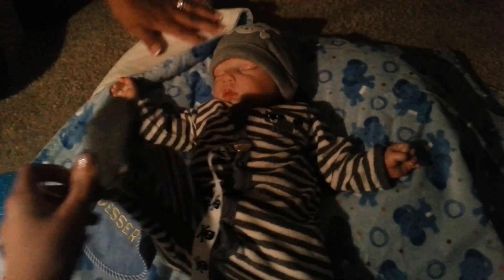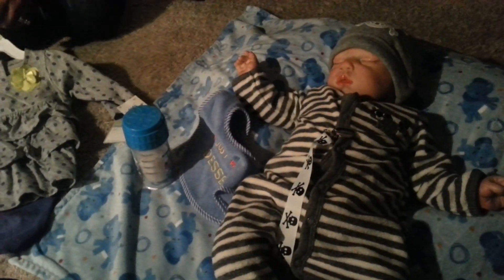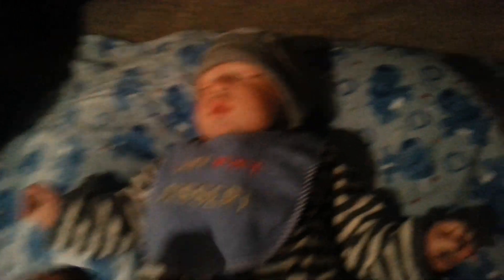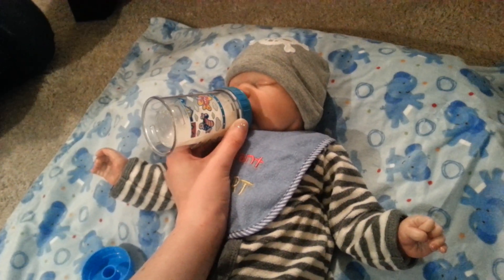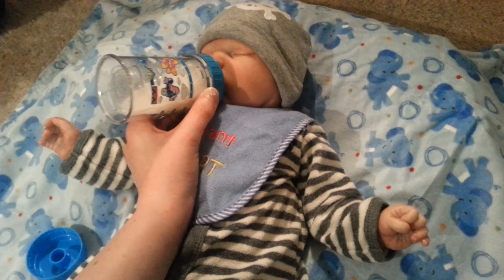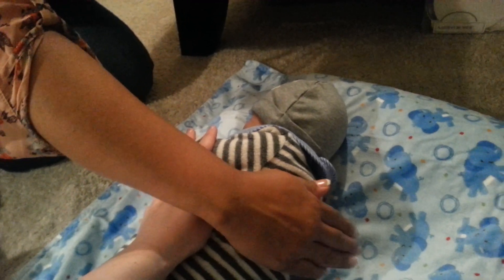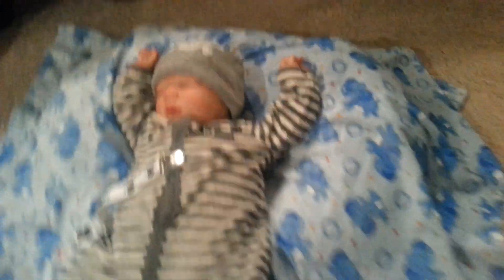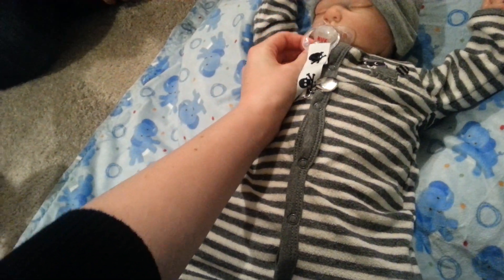Reborn Haul!! Baby Mason is Tired after Shopping all Day!! ((Reborn Meetup))